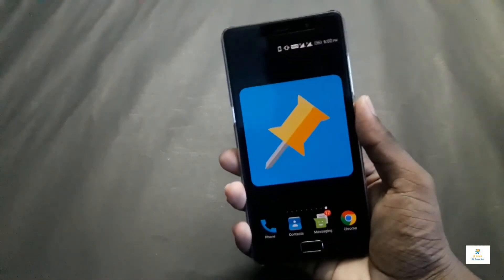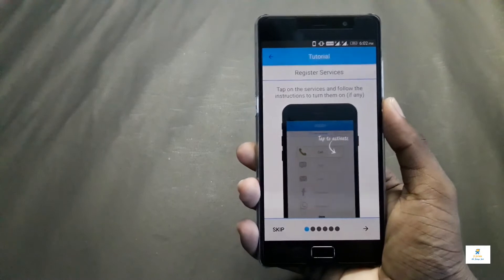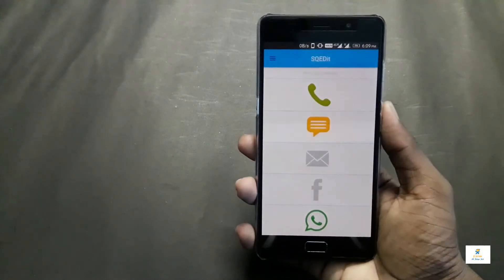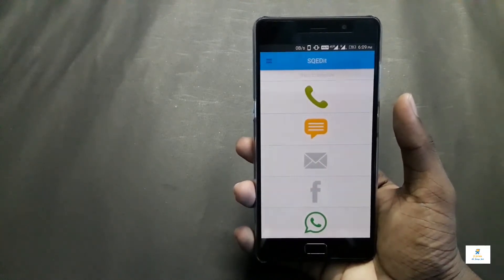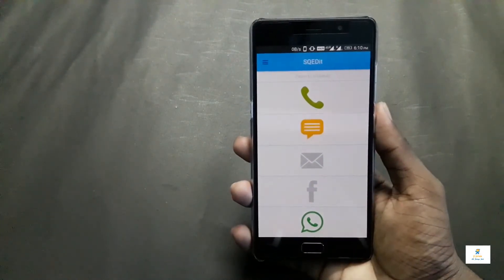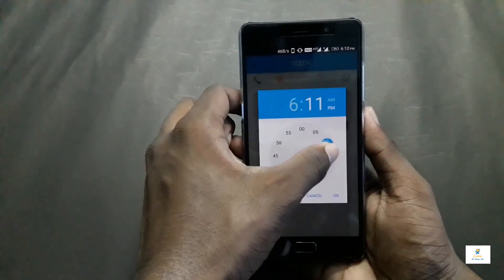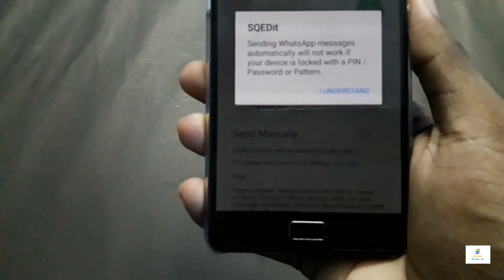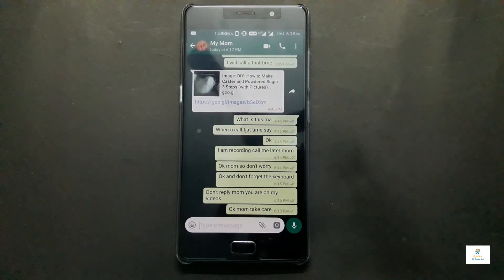Automate whatsapp messages!!! [also calls, messages, emails, fb messages ]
hi guys this is jones from tech ambassador back with another video and in this video we will see how to easily automate whatsapp messages. this is a really easy method and is also useful to automate sms phone calls email and also fb messages.